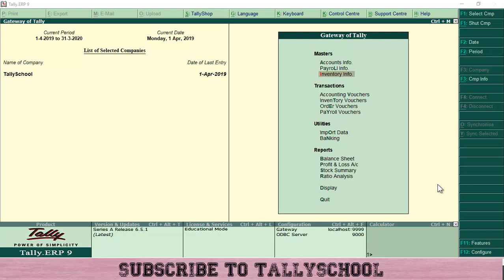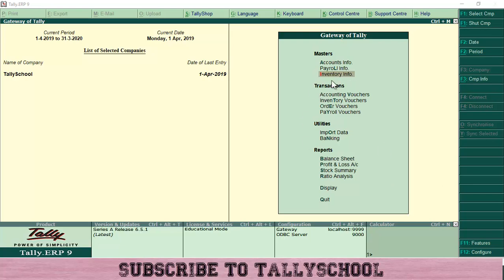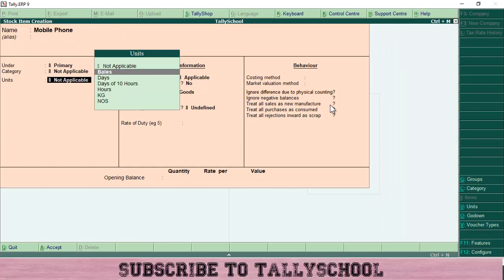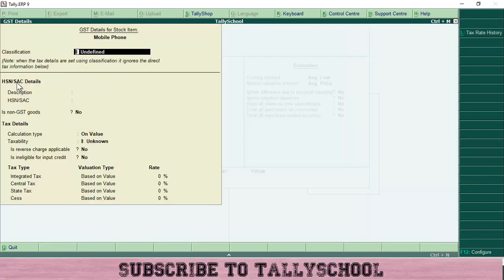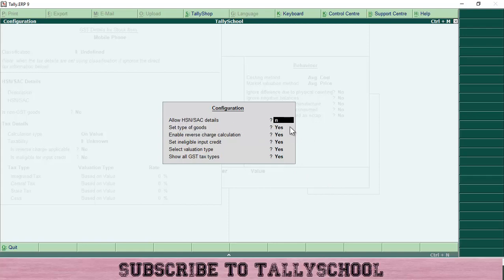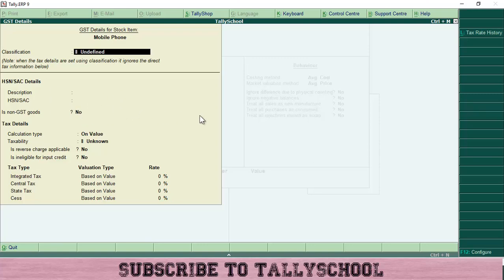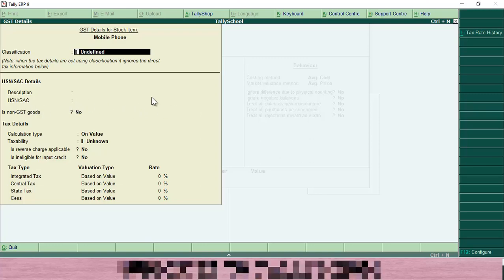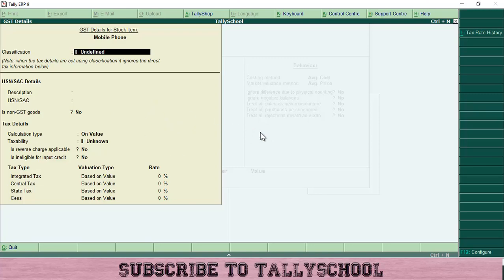Enable HSN Code or SAC Code in Tally in all Stock Items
In this video you are going to learn how you can easily enable HSN code in all stock items in tally.

Once you enable the  HSN code, it will be available in all the stock items in Tally ERP 9.

Learn this simple method in Tally now.